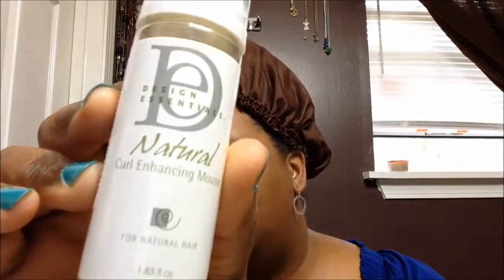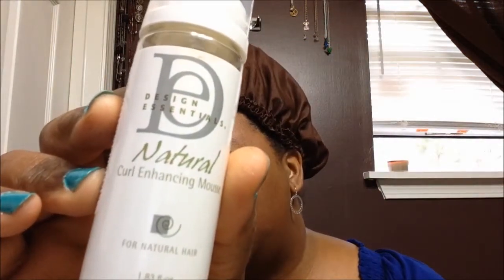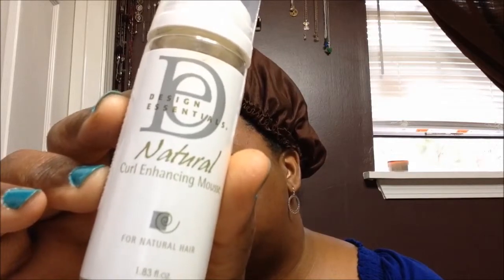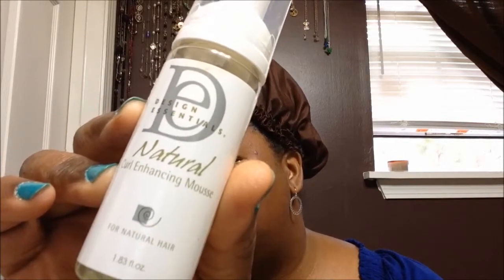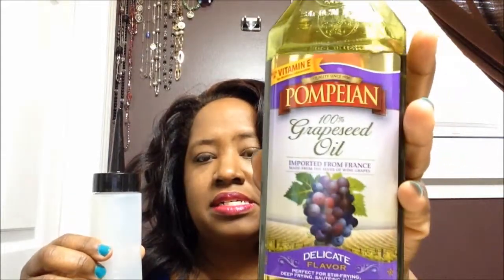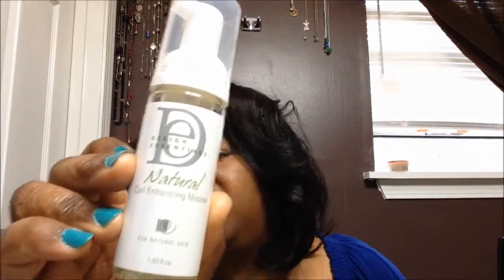Day 5 HAIR after Roller Set with Design Essentials Curl Enhancing Mousse ~ 6 WEEKS POST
Product used: Trial Size of Design Essentials Natural Curl Enhancing Mousse
I have a perm. I texlax my hair, meaning I don't keep the perm in my hair long.
Rollers: Magnetic Rollers
6 weeks post relaxer
Perm: PCJ, not box perm
At night: I pineapple my hair